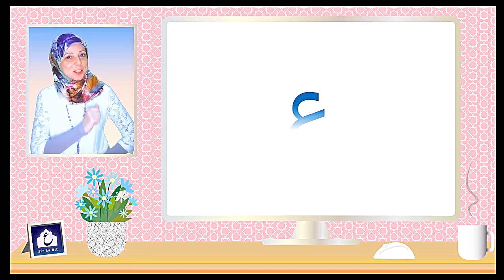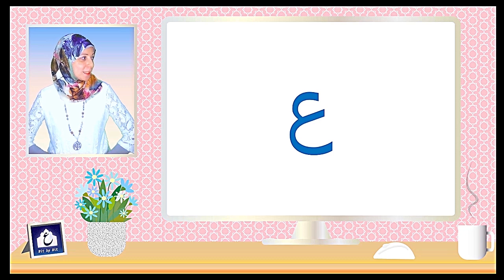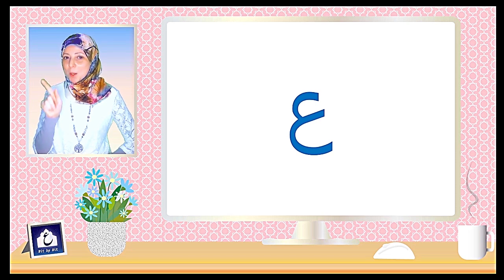The Alphabet - ʻayn [ ʻ ] | [ ع ] عين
The Alphabet is a complete series of the Arabic letters for absolute beginners. Each video introduces the shape and sound of one letter.